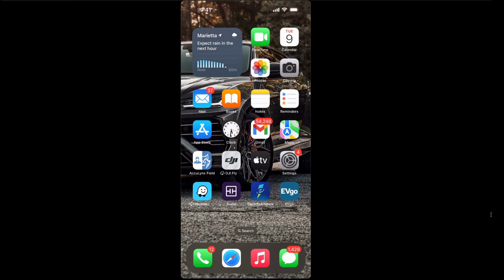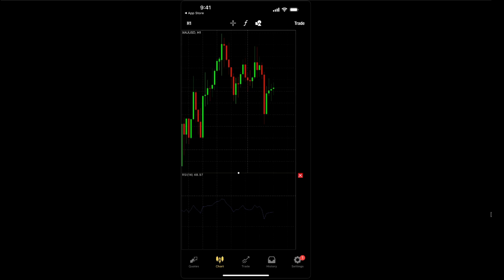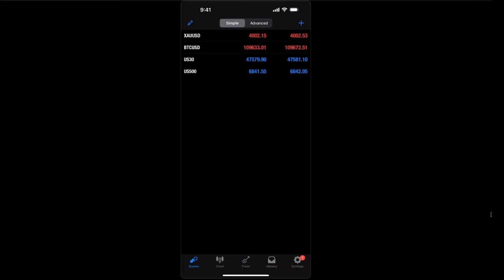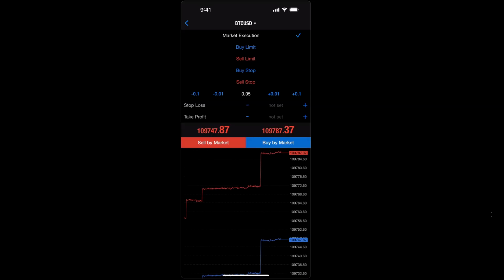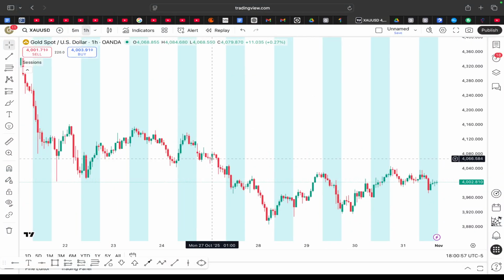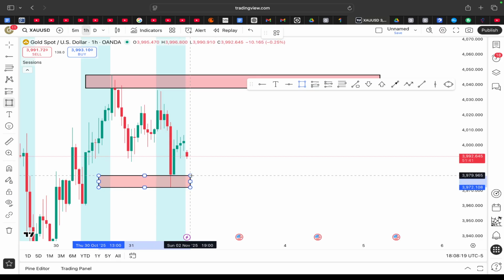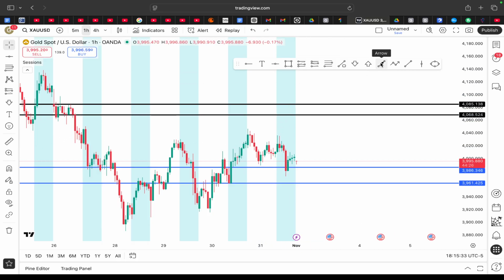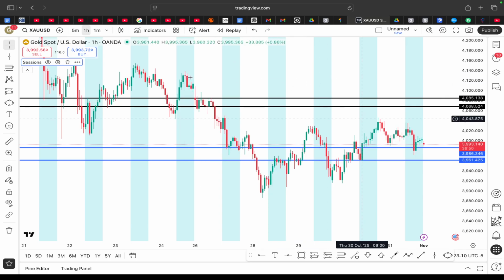How To Use MT4 & Tradingview ( FOR BEGINNERS )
Ready to start trading Forex but don’t know where to begin?
In this video, I’ll show you step-by-step how to use MT4 (MetaTrader 4) and TradingView — the two most powerful tools every successful trader uses to analyze charts, place trades, and grow their account.
Whether you’re a beginner learning Forex from scratch or trying to improve your trading strategy, this guide will teach you everything you need to know to get started confidently.
🔑 What You’ll Learn:
✅ How to set up and use MT4 (MetaTrader 4)
✅ How to analyze charts using TradingView
✅ Understanding Forex pairs, candles, and price action
✅ How to draw support and resistance zones
✅ The best indicators for beginners
✅ My favorite Forex trading setup for consistent profits
✅ How to combine MT4 & TradingView for sniper entries
💥 Why You Need This Video:
Most traders lose money because they don’t know how to use their tools.
This video breaks it all down in plain English — no confusing jargon, no fluff — just the blueprint for success in your Forex journey.

📲 Follow & Connect:
👉 Twitter (X): @BlueWhaleFin25
How to become a profitable trader
How to spot market reversals and breakouts
How to use MT4, TradingView, and smart money concepts
How to turn $100 into $1,000+ trading Forex